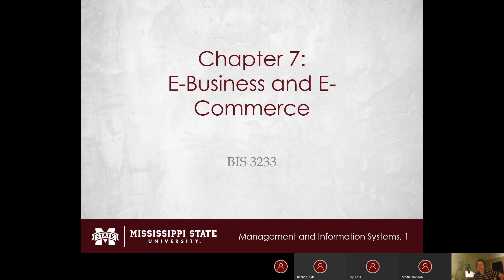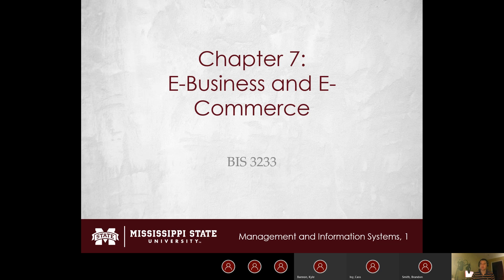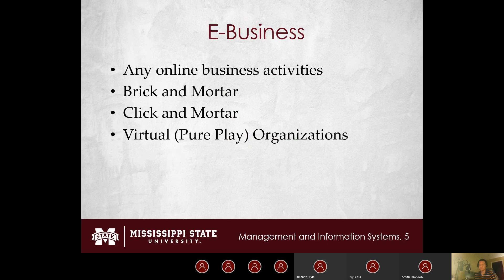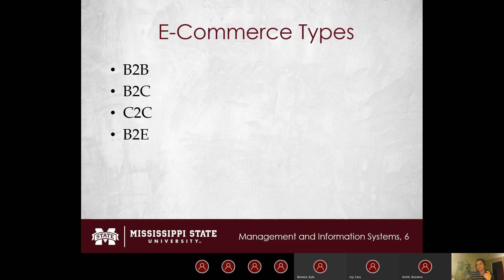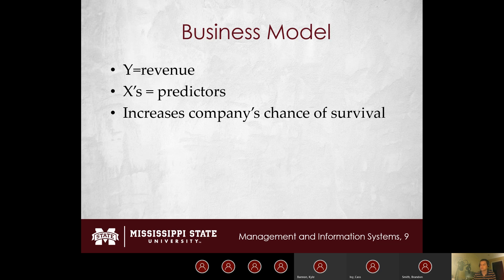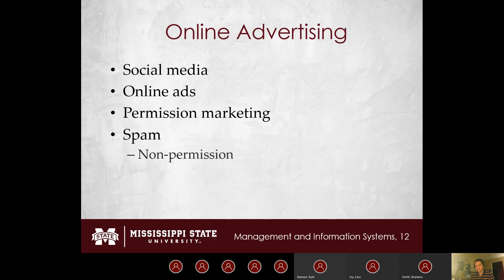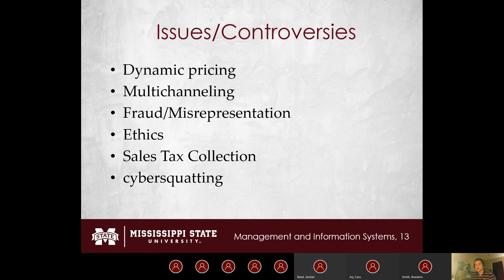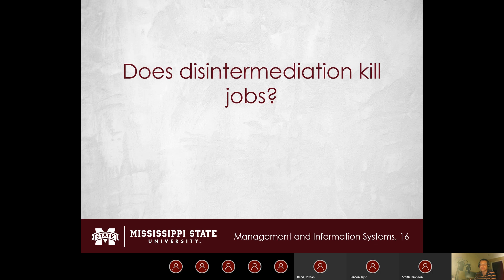BIS 3233 - Chapter 7: E-Business and E-Commerce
In this lecture, I cover e-business and e-commerce concepts, with an emphasis on how technology and information systems can be used.